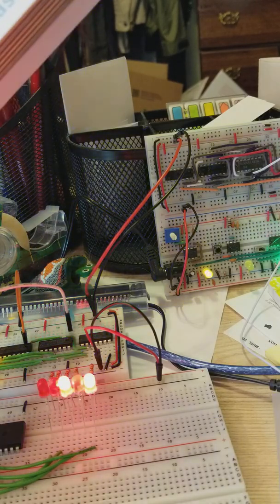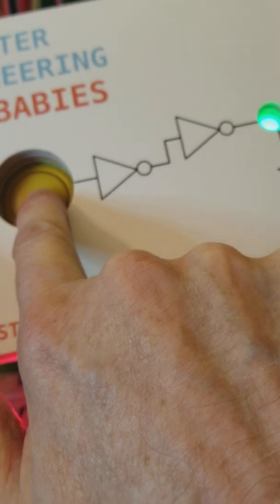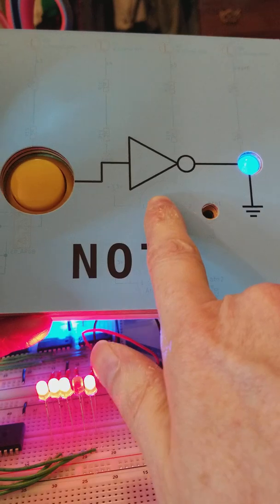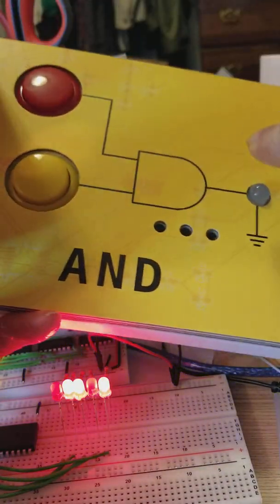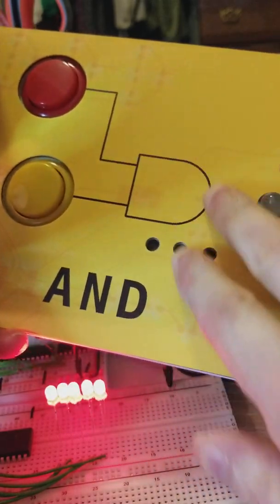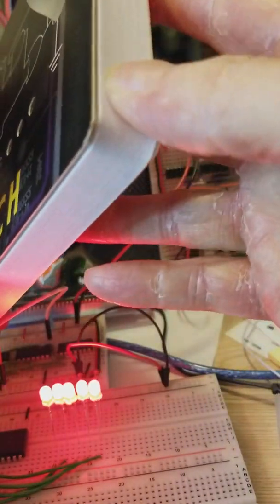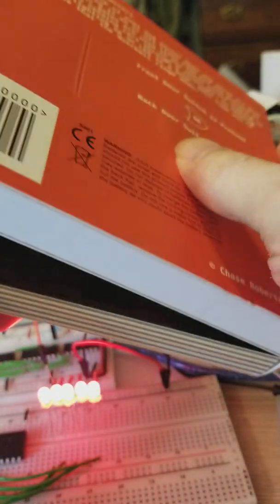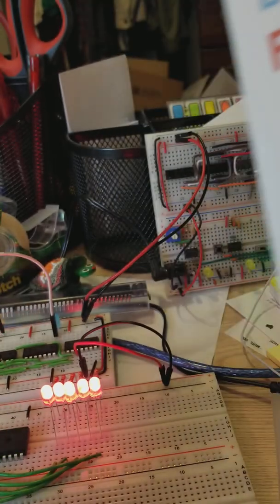Computer Engineering for Babies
I found this book in a kickstarter project, and immediately bought it. I think its the coolest thing I've ever seen. A book published for Babies (thick cardboard pages, large colorful buttons that are easy to push)

Its introducing simple electronic logic gates: NOT, OR, AND, XOR